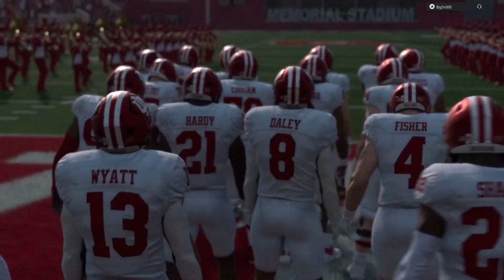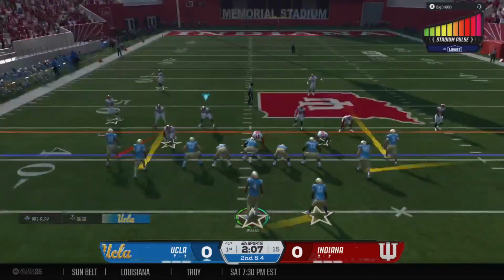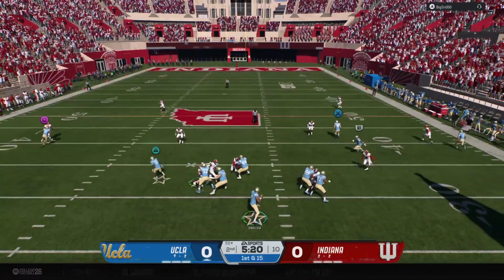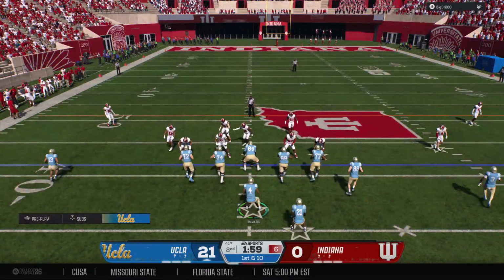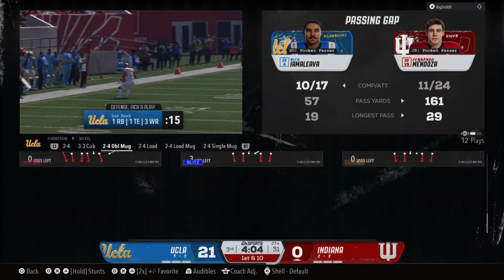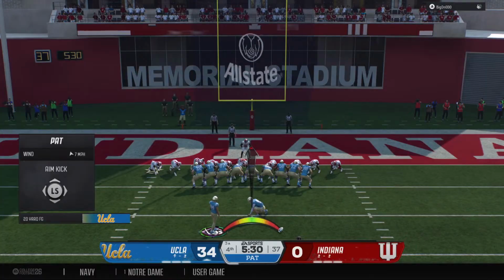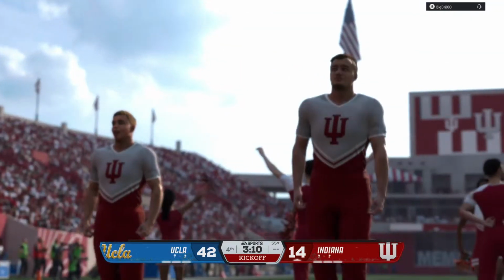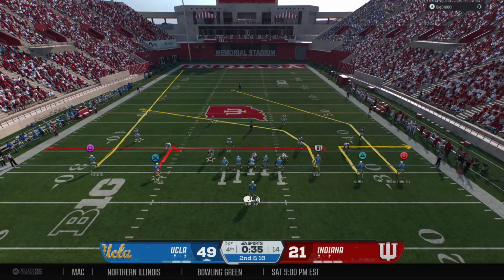Winners Dynasty Week 9 - Indiana